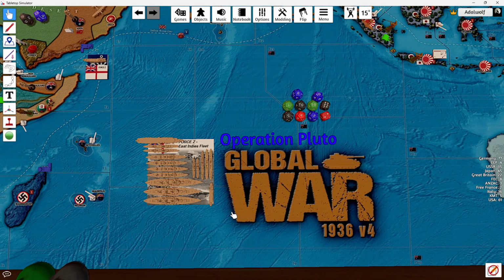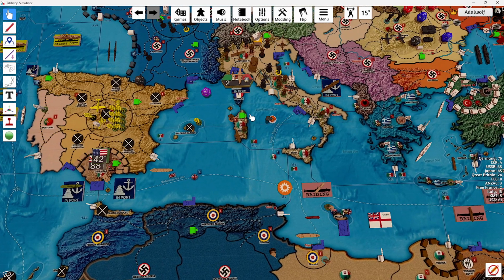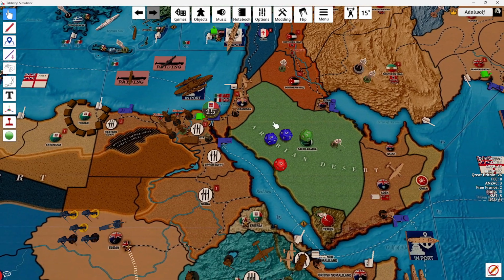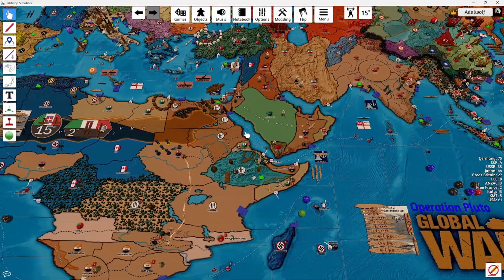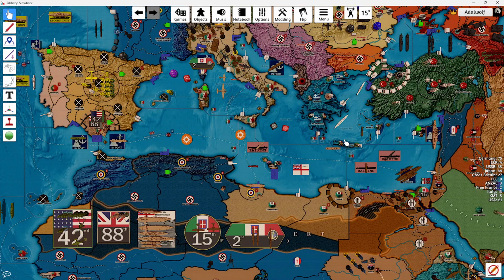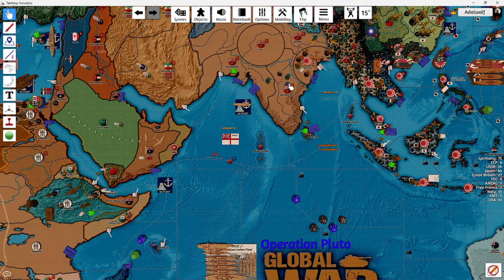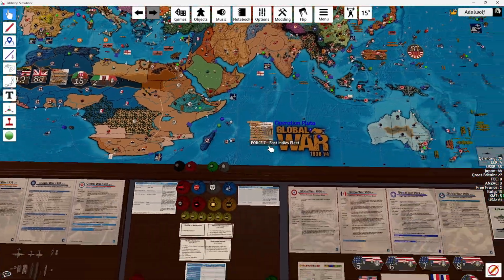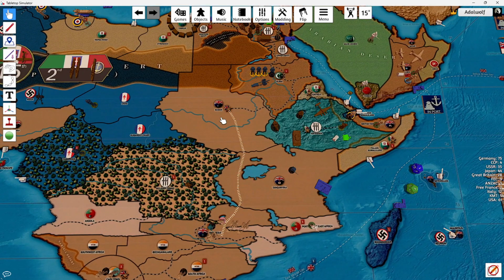Operation Pluto T12 Jan '42 - Commonwealth and France